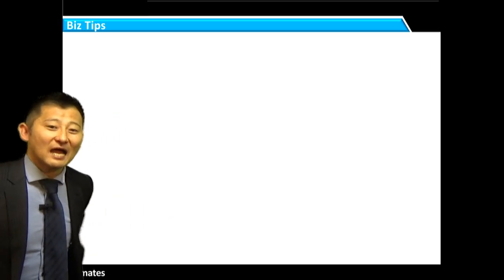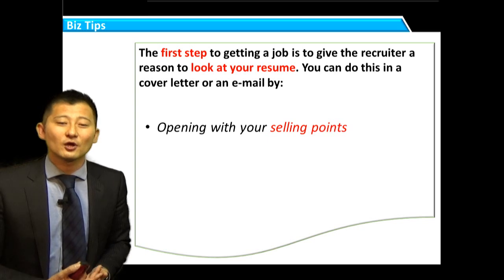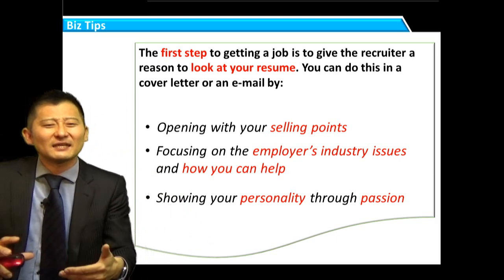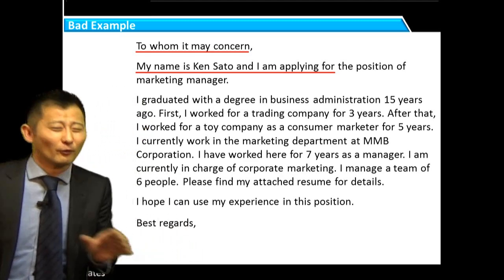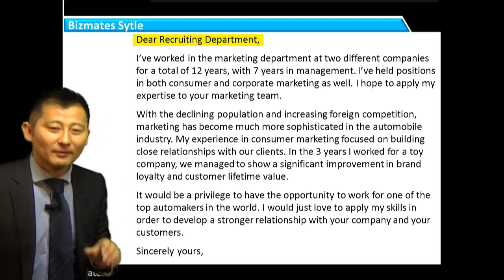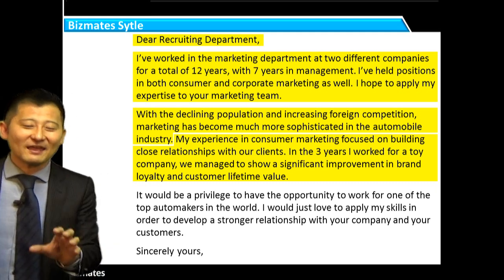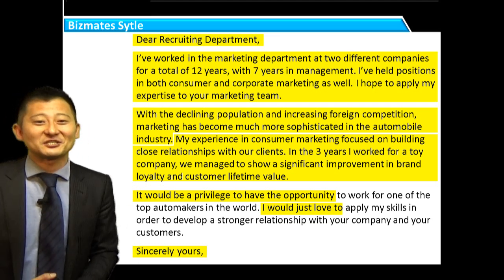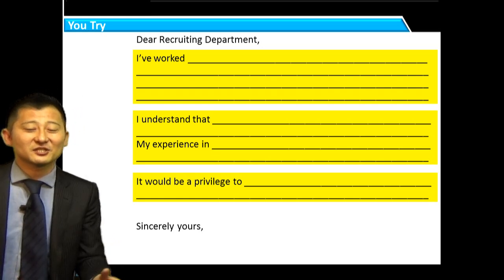Bizmates Job Interviews Part 1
提供記事：
Cheer up! English 「英語のEメール＆カバーレターの書き方」